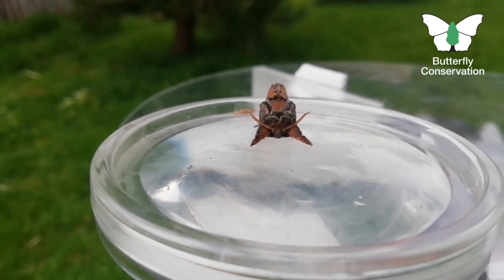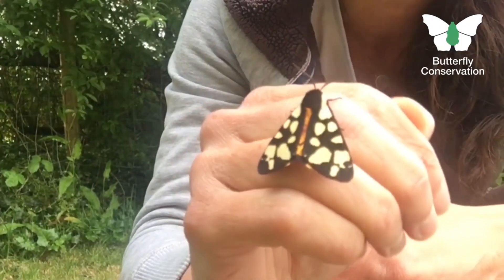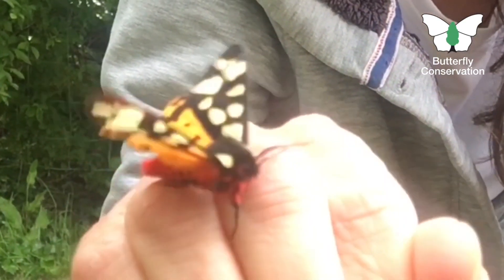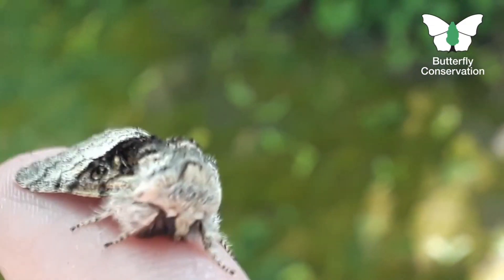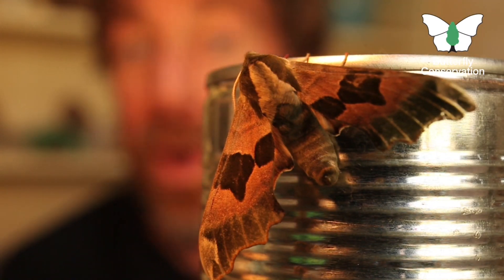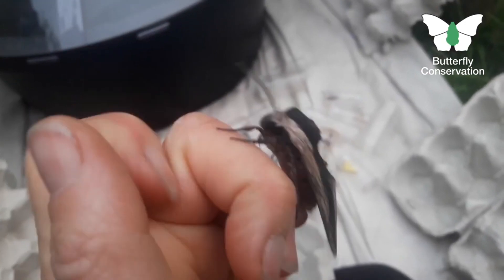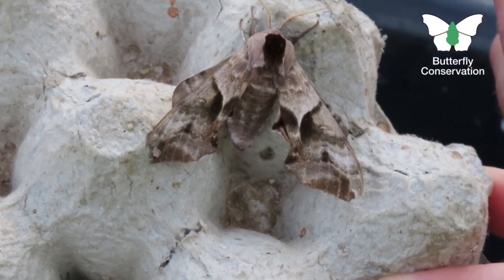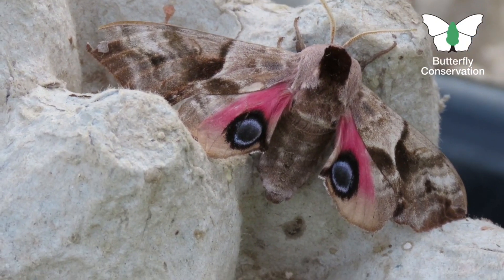Top Moth!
Six Butterfly Conservation staff from across the UK set their moth traps. But who caught the top moth? Pick your favourite from our wonderful line up... for follow up resources for the classroom or for fun at home.

Featuring Anthony McCluskey, Kate Merry, Matt Brierley, Jen Gilbert, Fiona Haynes and Phil Sterling.